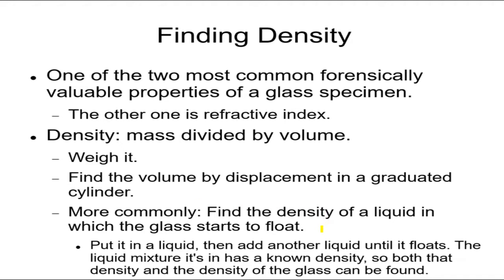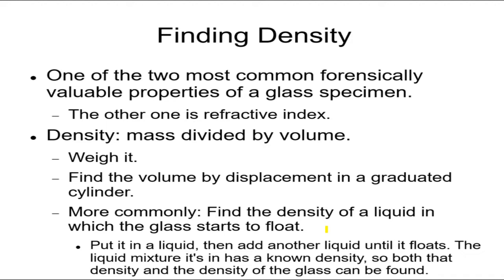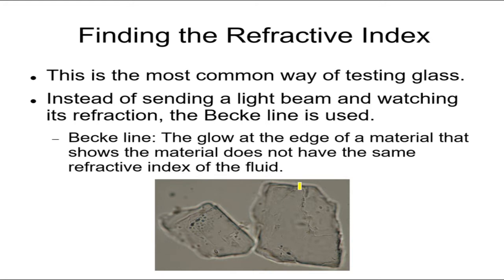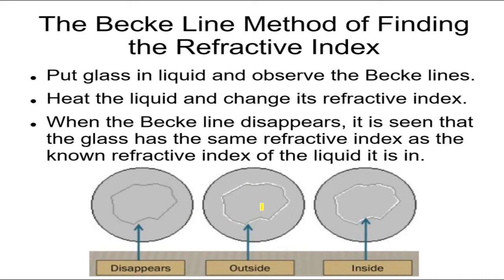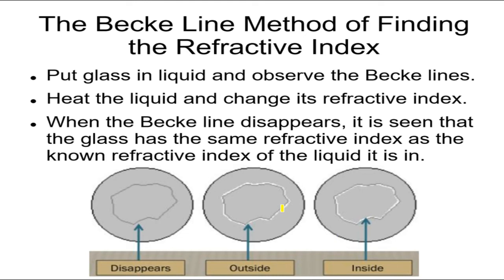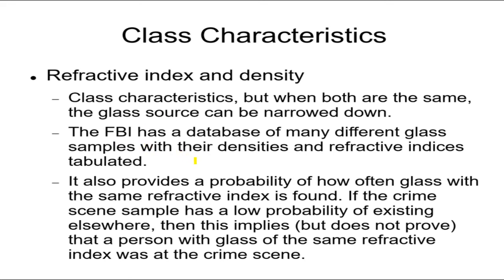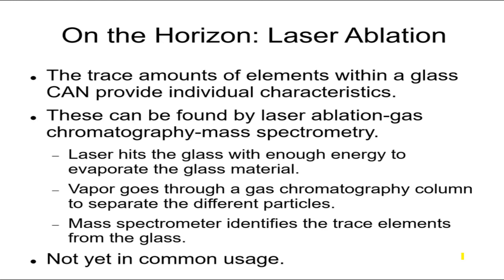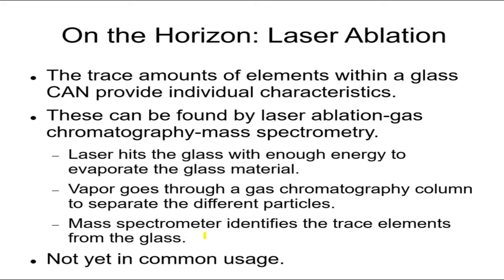Forensics 10, Matter, Light, and Glass 7 Refractive Index of Glass, Class Characteristics, Laser Abl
How the refractive index of glass is measured and used in forensic analysis, how to get class characteristics from glass evidence, how laser ablation might be used in forensics of glass